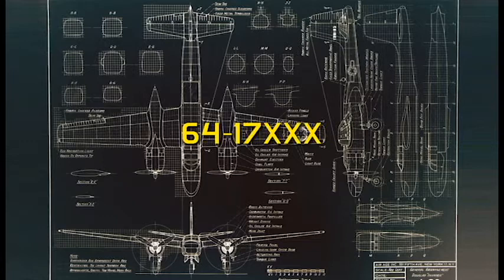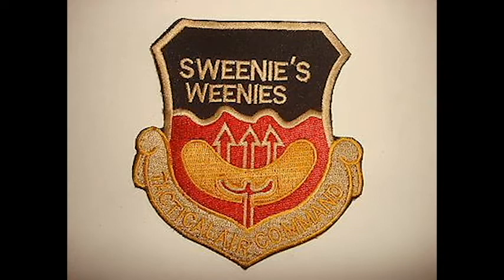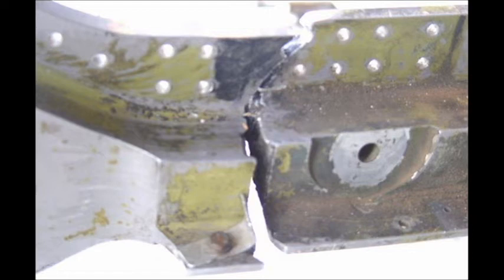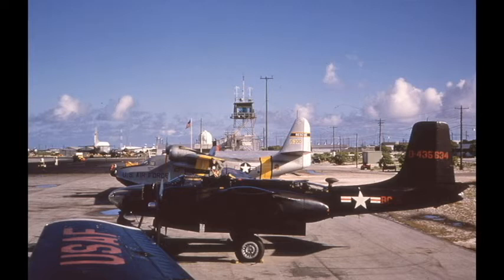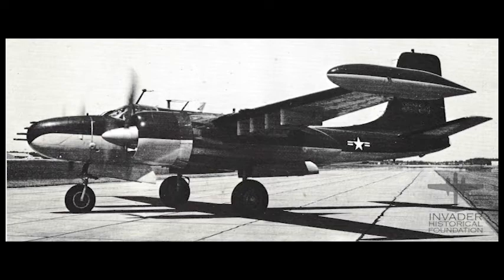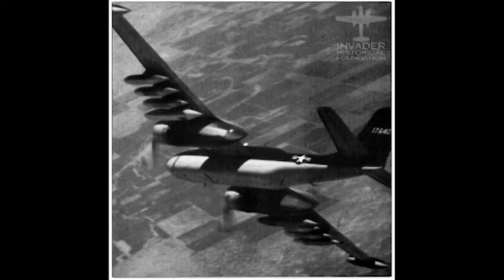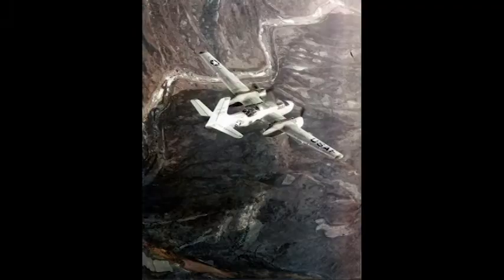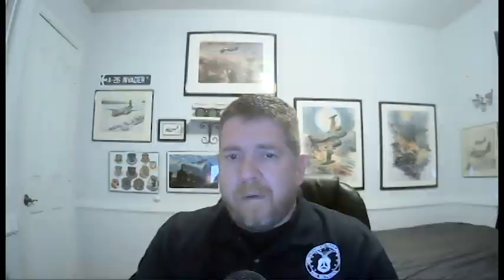B 26K Episode 1 Background and Development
This video in the first in a series of videos on the B-26K. This initial episode covers the background leading up to the development of the YB-26K Prototype, as well as different design and development characteristics of the Prototype and production model Counter Invaders.

EDIT: A few times in the video I say that the R-2800-103W is "water cooled", but this an error. They are in fact, water-injected. That's what I get for trying do recordings without enough sleep. The 103W was only on the YB-26K prototype. The production models had the R-2800-53 engine.

Special thanks to Richard Fulweiler for allowing the use of his photos.
Music track "Who Will Save Us Now" by David Chappell
Images from NARA, USAFHRA, and 47th Bomb Group Historical Association.